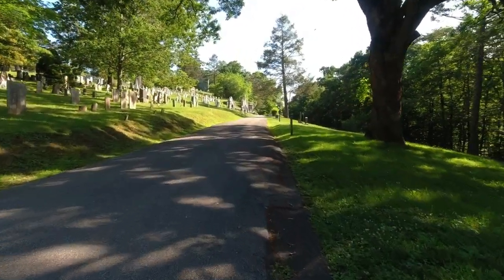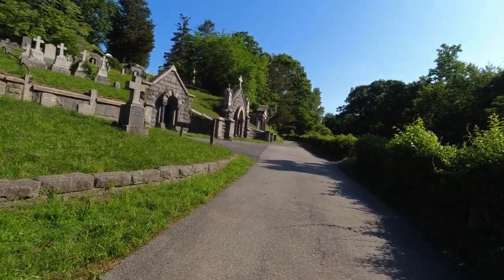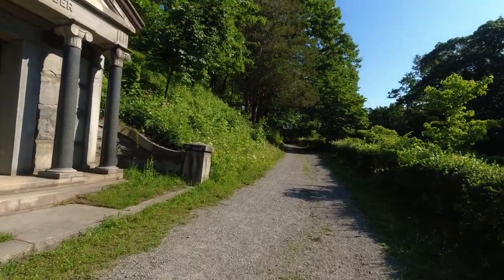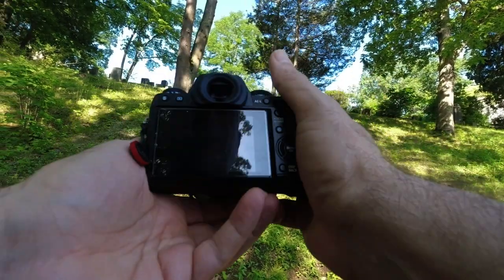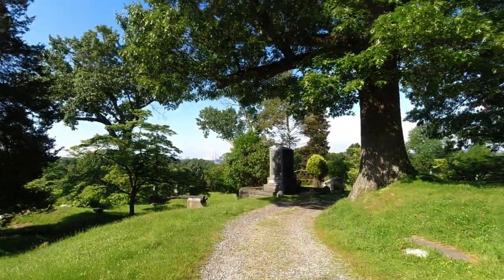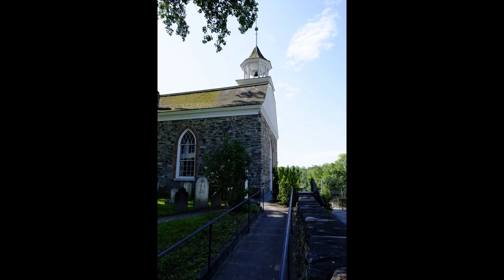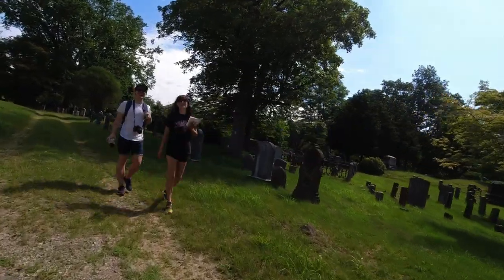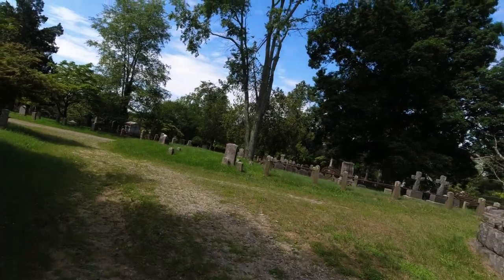Wandering Around an Old Cemetery with an Imaginary Roll of Film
Before I got a digital camera I shot film, but not a lot of it. Film was expensive and I couldn’t buy too much of it. My shots were deliberate because I didn’t want to waste money. Thought it would be fun to limit myself to 24 images, like a roll of film. All shots unedited right out of camera. Shot with Fuji X-T1, Velvia film simulation with 18-55 kit lens. At the end of my walk, I only took 12 shots. I much prefer digital.